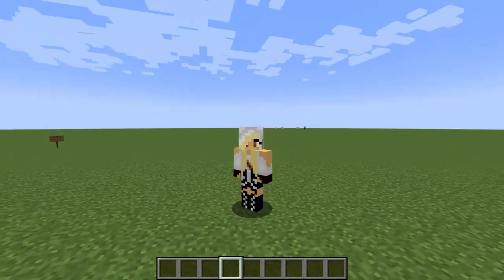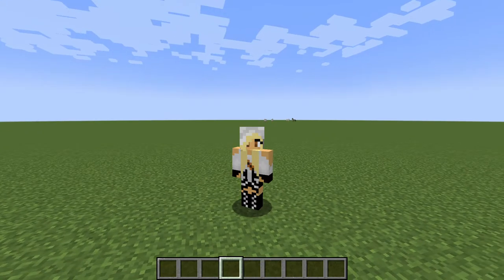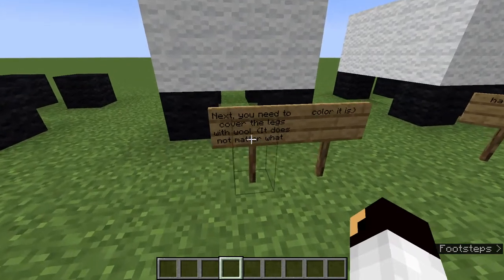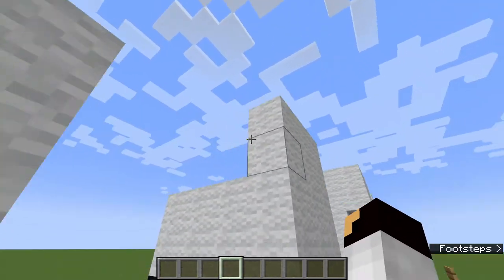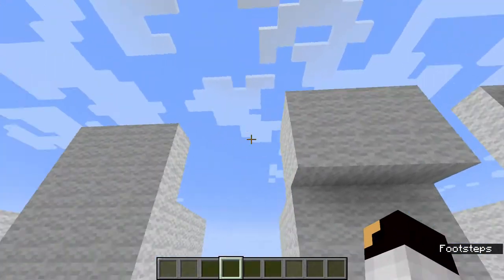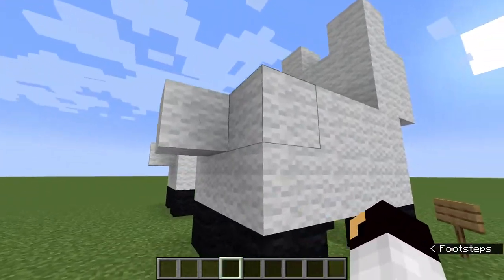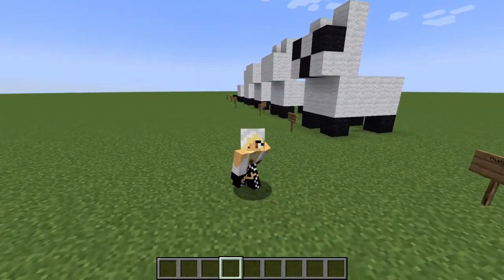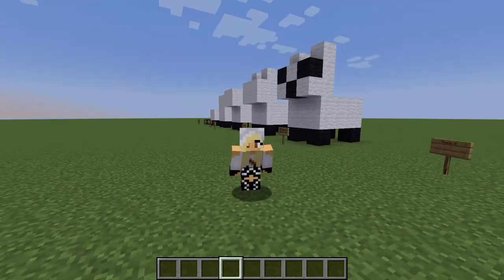How to build a hamster in Minecraft!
This is a short video of how to build a hampster in Minecraft!